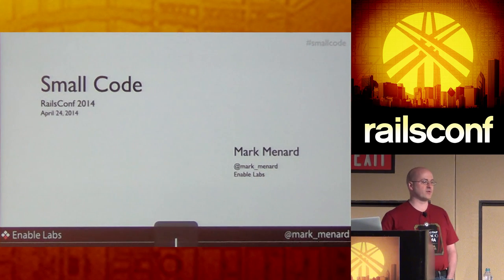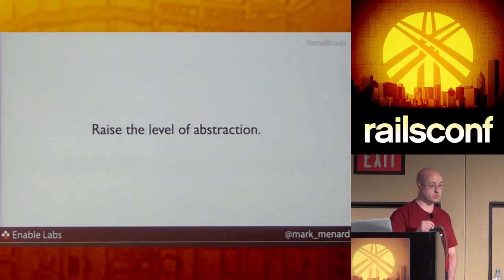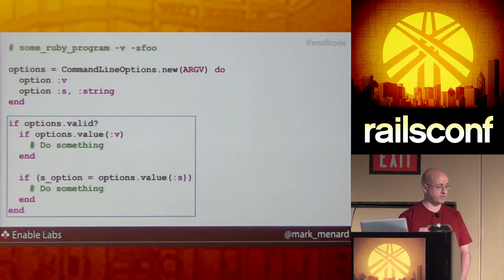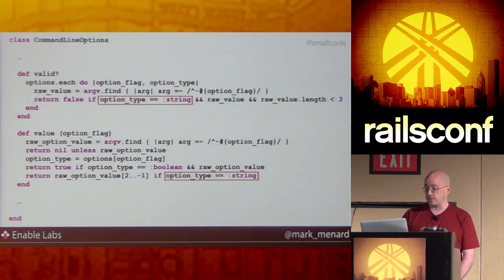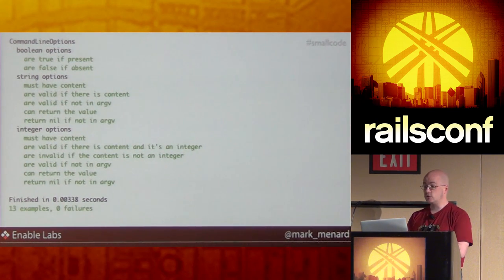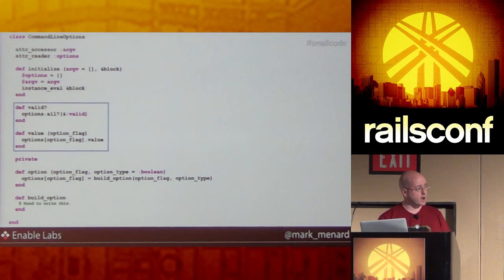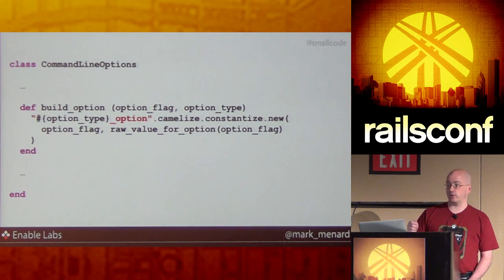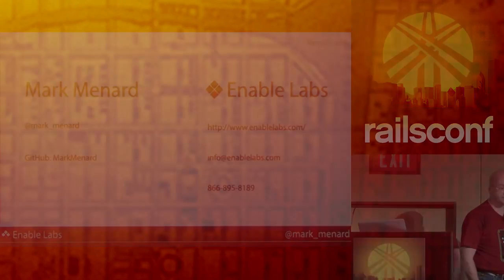RailsConf 2014 - Writing Small Code by Mark Menard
Writing small classes is hard. You know you should, but how? It's so much easier to write a large class. In this talk we'll build up a set of small classes starting from nothing using a set of directed refactorings applied as we build, all while keeping our tests green. We'll identify abstractions yearning to be free of their big class cages. In the process we'll also see how basic patterns such as composition, delegation and dependency inversion emerge from using small objects.

Mark Menard is president of Enable Labs, a consulting firm, in Troy, NY specializing in large scale web and mobile app dev. Mark talks about Ruby and coding at conferences and user groups. Mark also gets his hands dirty doing construction work from time-to-time, and is a happy husband and father.